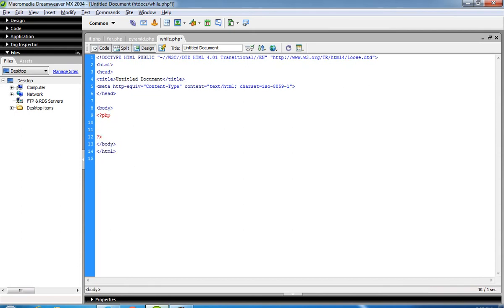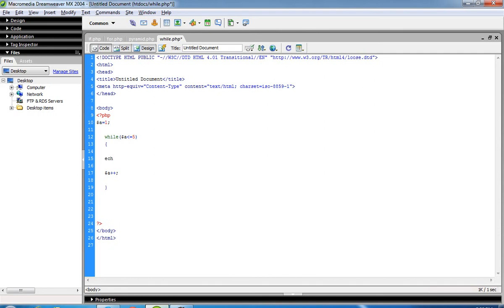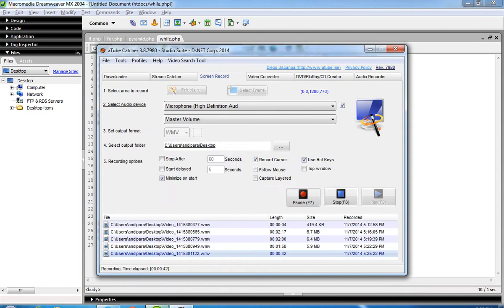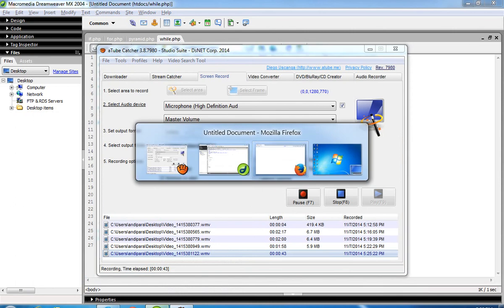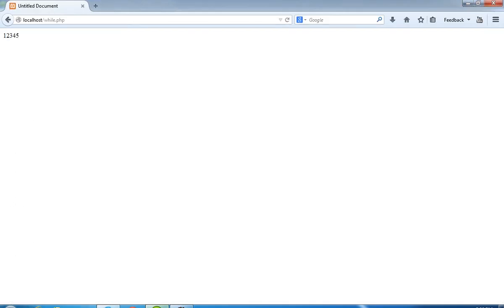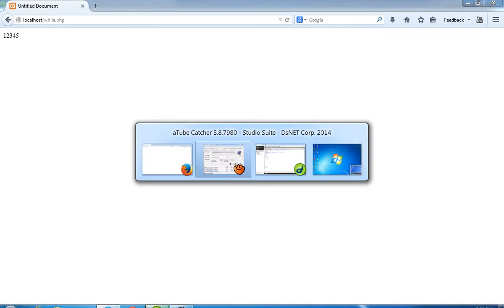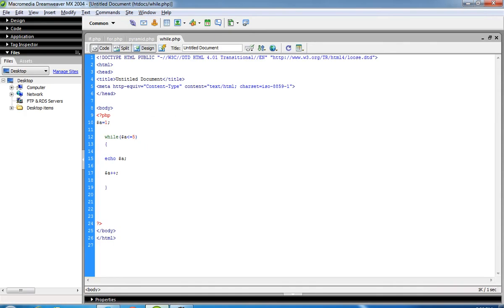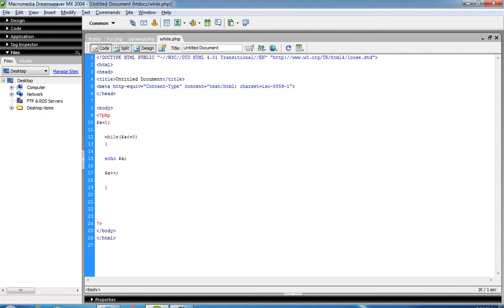php programming part 12: while loop in php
using this tutorial you can easily understand that how you can use while loop in php.